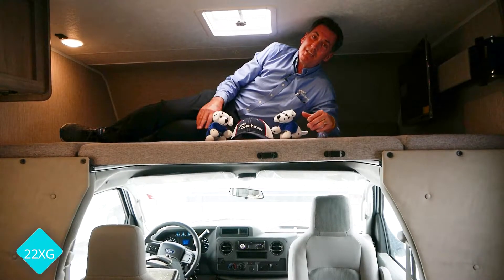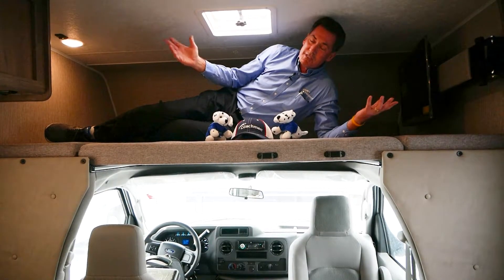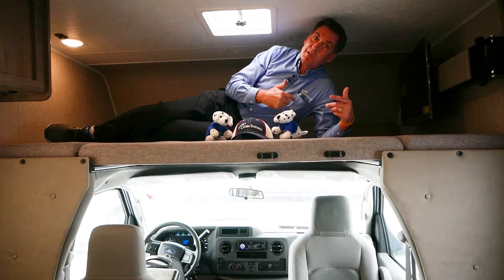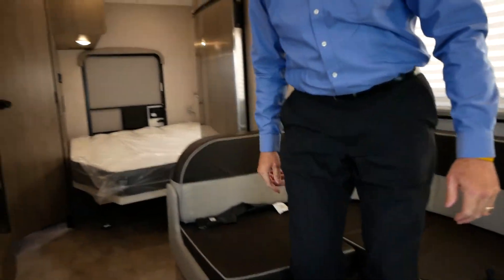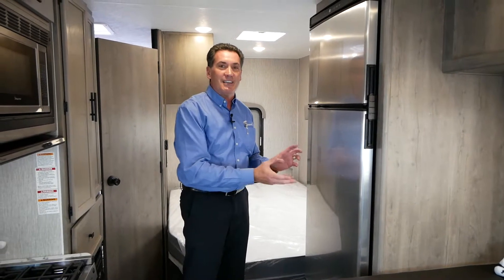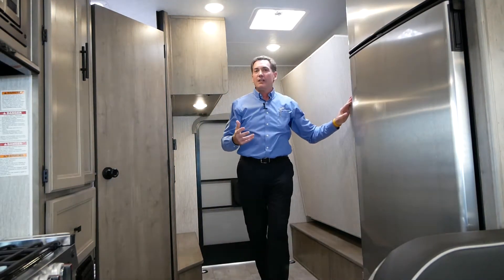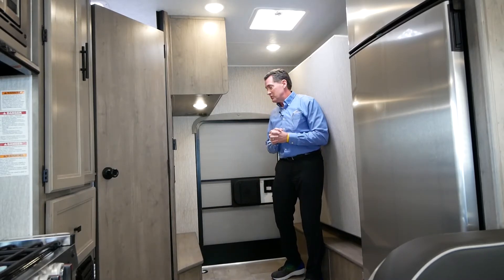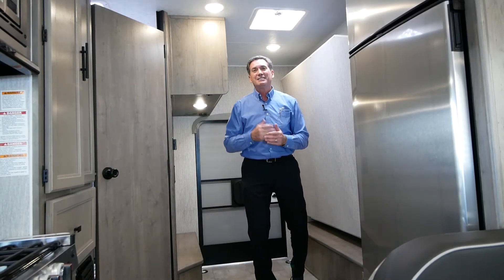2021 Coachmen Freelander 22XG